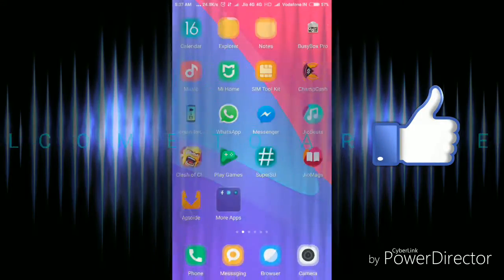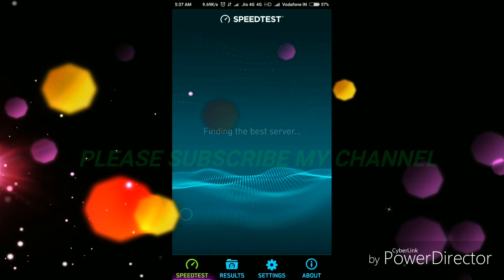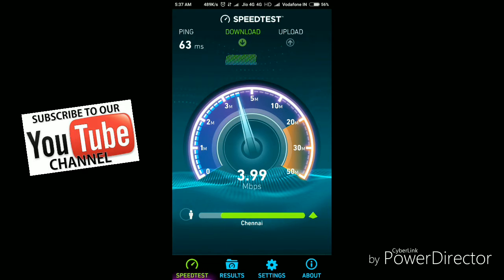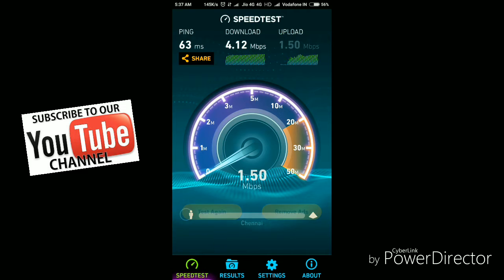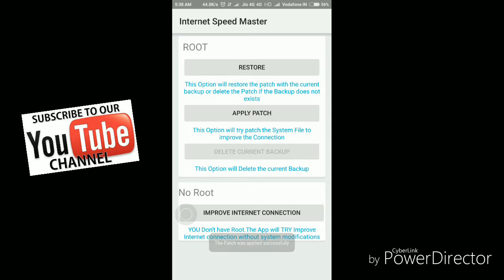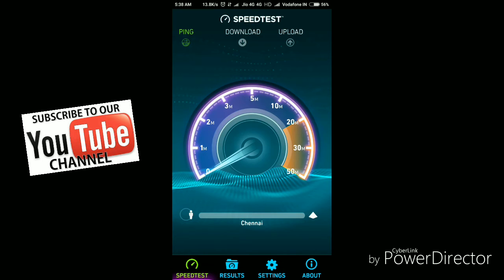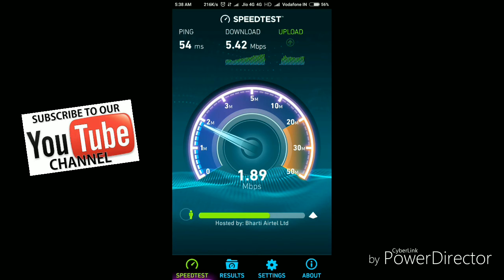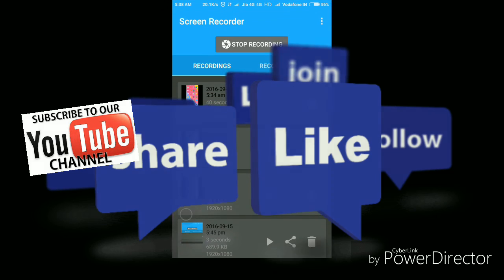How to increase the INTERNET SPEED of 3G, 4G, WiFi in Android Mobile for ROOT & UNROOT USER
How to increase the INTERNET SPEED 3G, 4G, WiFi in Android Mobile for ROOT & UNROOT USER